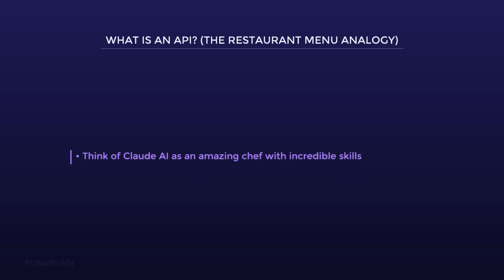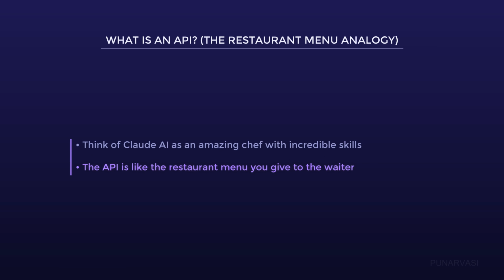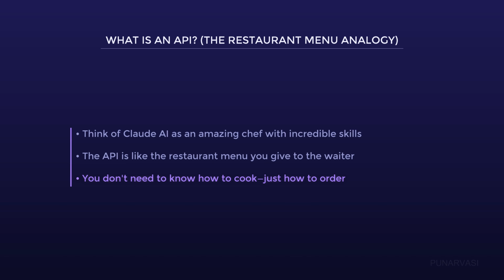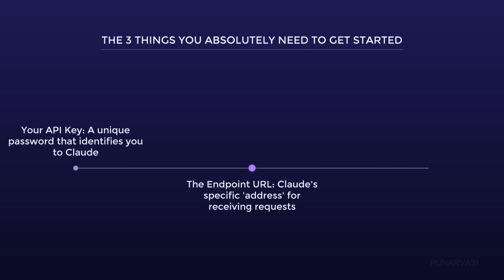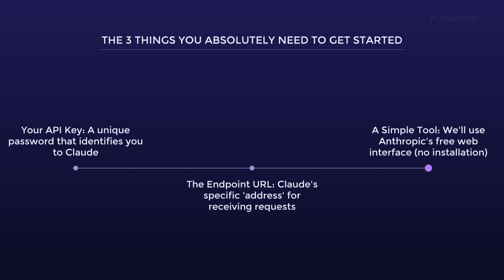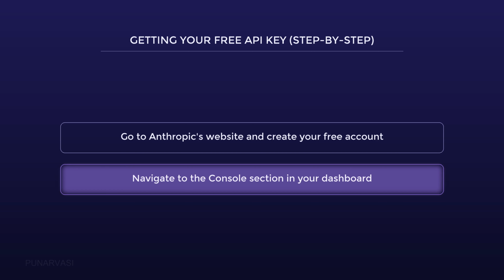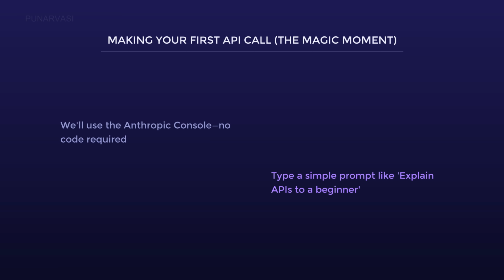Claude API Tutorial: Build Your First AI Assistant in 10 Minutes (No Code)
🎯 Lesson ID: A2_L14

Learn how to create your own AI assistant without writing any code. In this beginner-friendly tutorial, we'll walk you through exactly what the Claude API is and how to make your first API call in under 10 minutes.

• What the Claude API is and how it works
• How to set up your Anthropic account and get API access
• Understanding API keys and authentication
• Making your first API call to Claude
• Basic prompt engineering for effective AI responses
• How to integrate Claude into your projects

**Perfect For:**
• Beginners who want to learn AI integration
• Developers looking to add AI capabilities without coding
• Entrepreneurs wanting to build AI-powered tools
• Students learning about modern AI APIs

No prior programming experience required. By the end of this video, you'll have hands-on experience with the Claude API and understand how to create AI-powered applications. This foundational knowledge will help you build more complex AI integrations in the future.